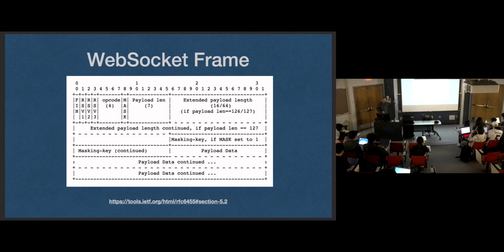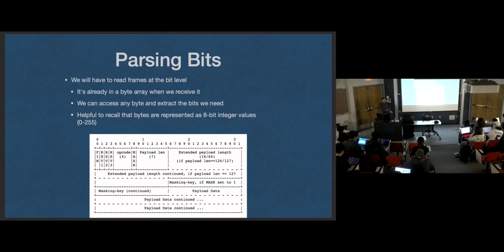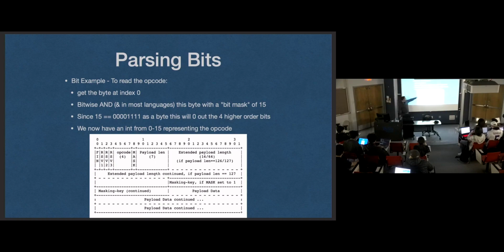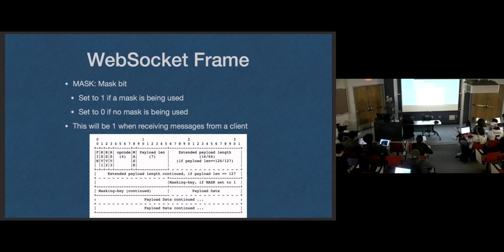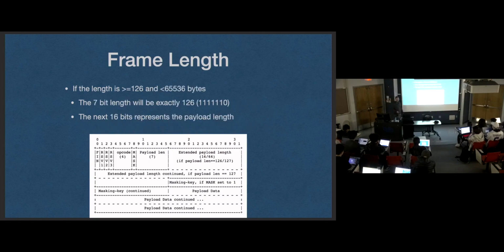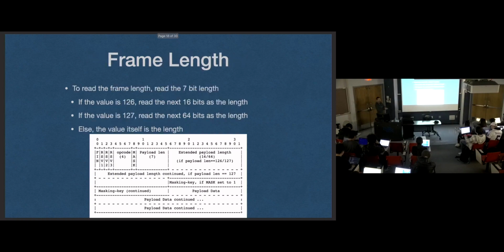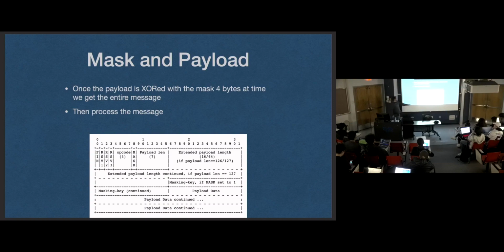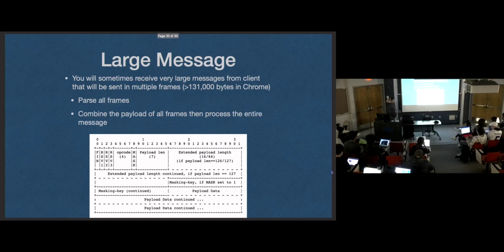[CSE 312] WebSocket Frames Monday October 23